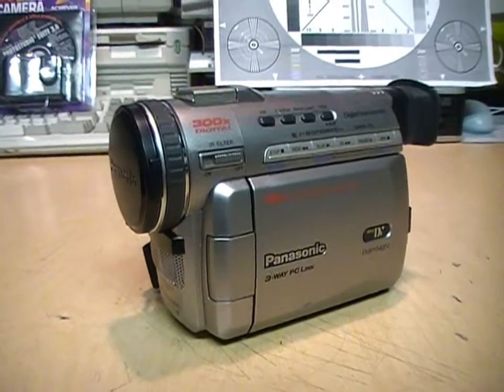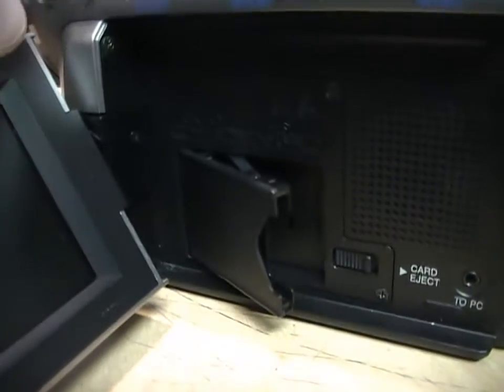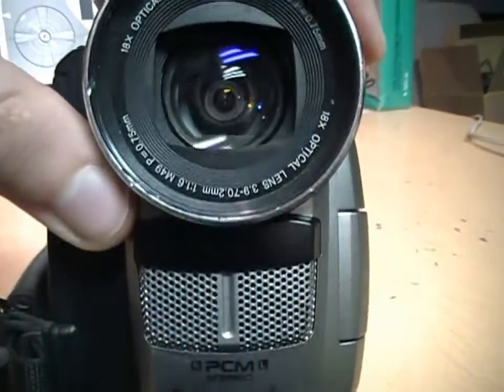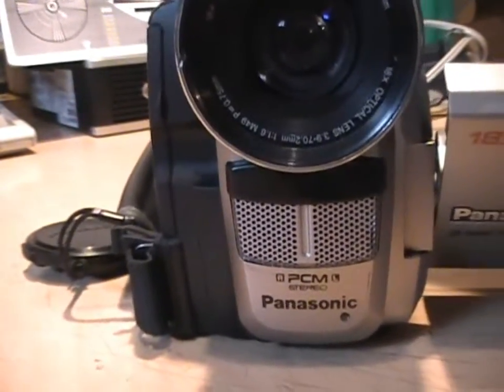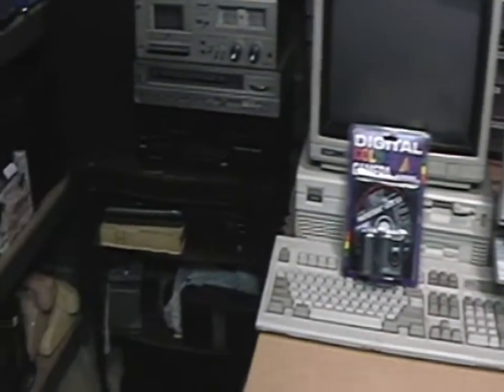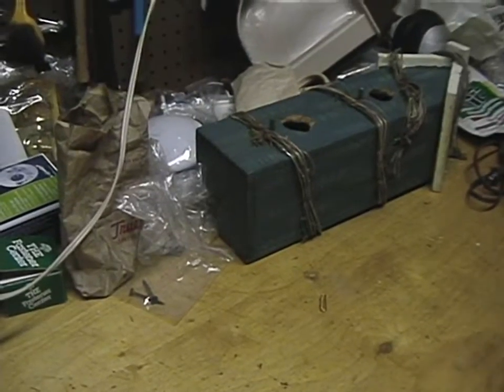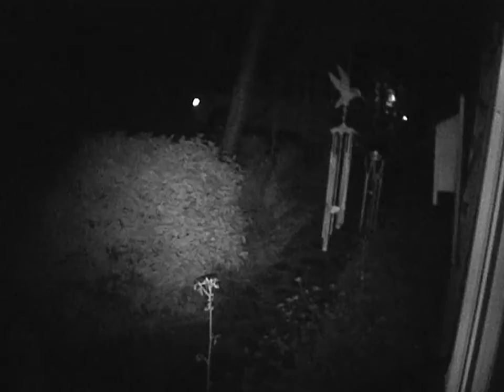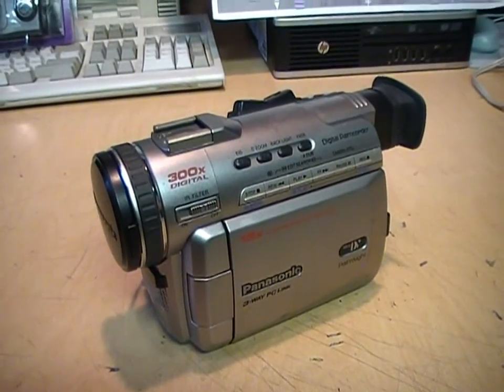Panasonic PV-DV400 camcorder with Infrared Night Vision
An example of Panasonic's clone of Sony's NightShot, called MagicVu IR Filter 0 Lux, as featured in the PV-DV400 MiniDV camcorder from the year 2000. It has remarkably good sensitivity and be switched between black & white, green tint, and blue tint.